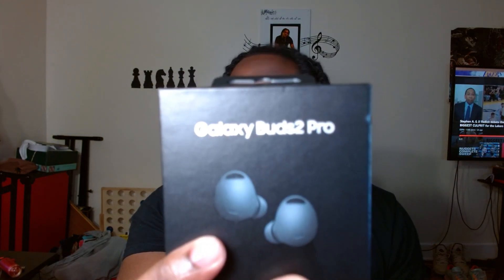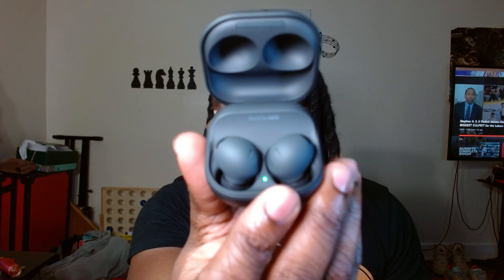Story Time: Galaxy ear buds 2 Pro Unboxing!!!